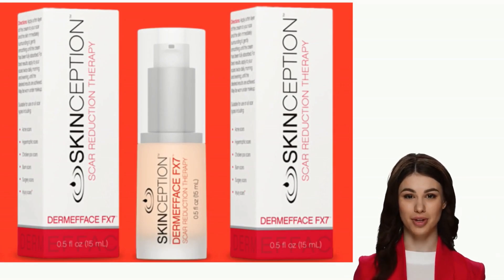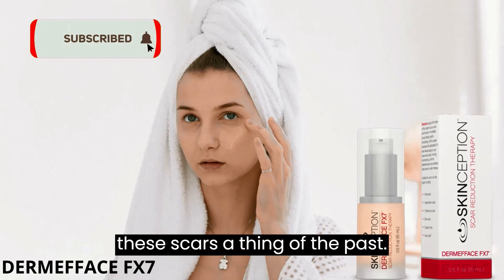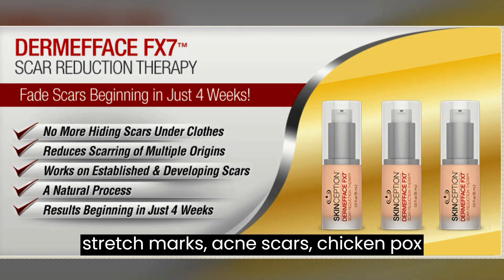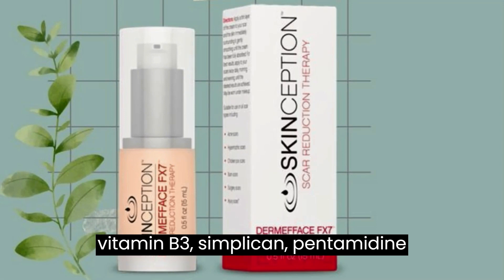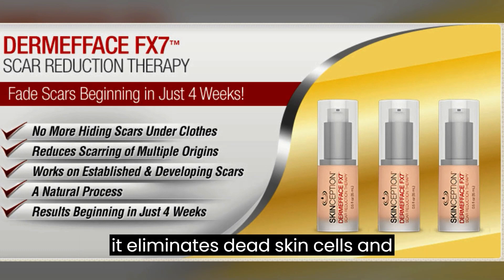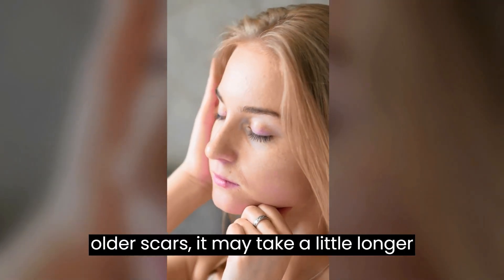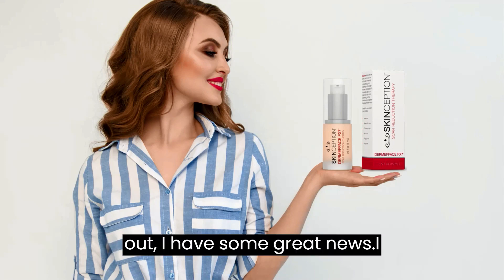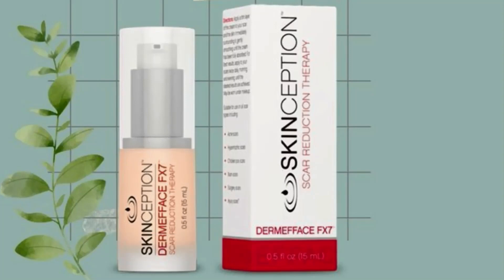DERMEFFACE FX7 REVIEW: revealing the pros and cons of this scar reduction cream ( ALERT) X X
Improve your skin with the remarkable Dermefface FX7 cream. This cutting-edge solution is designed to minimize and even eliminate scar tissue in just four weeks. Its powerful formula combines a range of powerful ingredients that work harmoniously to effectively reduce scars on the body and face.
What sets Dermefface FX7 apart from other products on the market is its unique blend of powerful components that cannot be found in any other formula. This cream has gained enormous popularity around the world as it has helped countless people, both men and women, to get smooth, healthy and attractive skin, free of scars.
To learn more about the remarkable benefits of Dermefface FX7, I invite you to watch my comprehensive review video by clicking on the following link